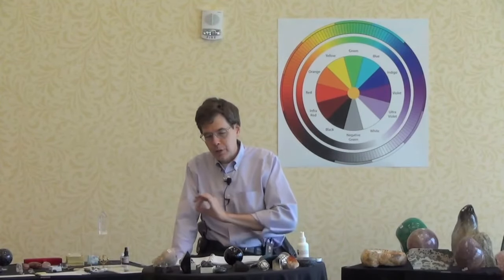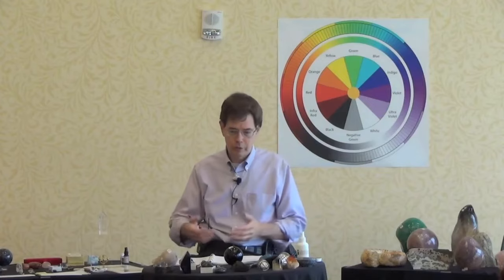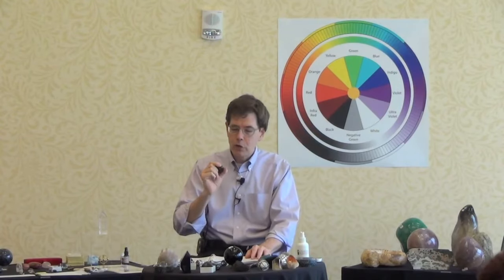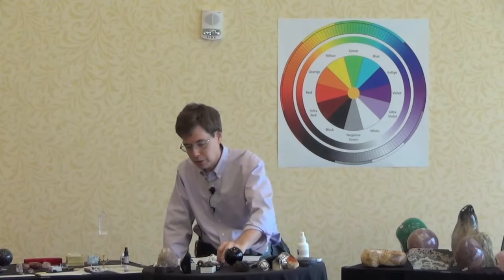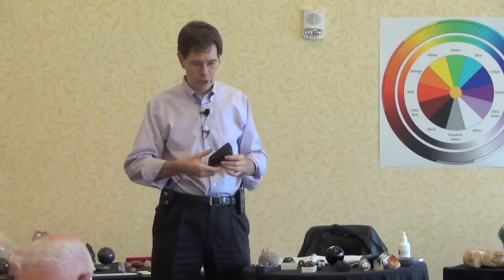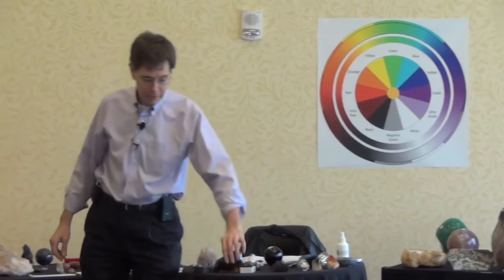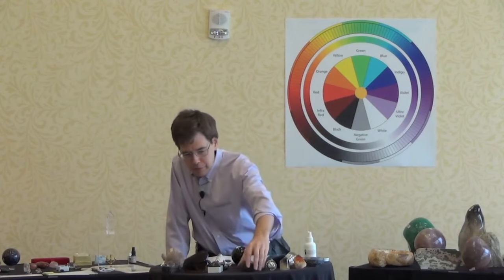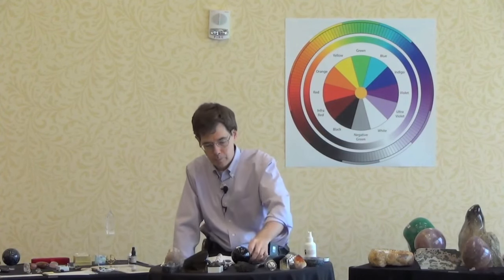4 Stones for Absorbing Detrimental Energies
Dr. Robert J. Gilbert discusses 4 Stones for Absorbing Detrimental Energies.

This video is an excerpt from our online course How to Use Crystals and Gemstones: